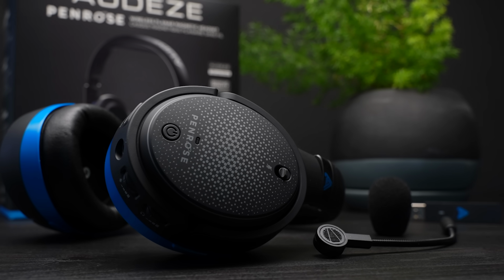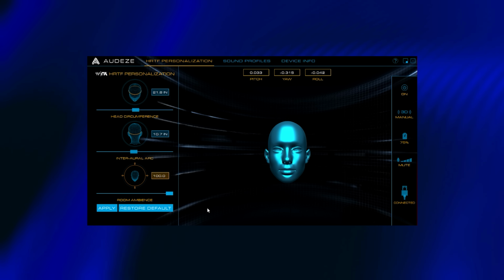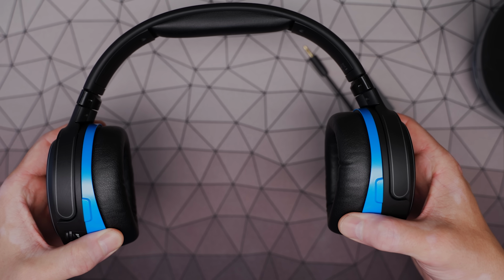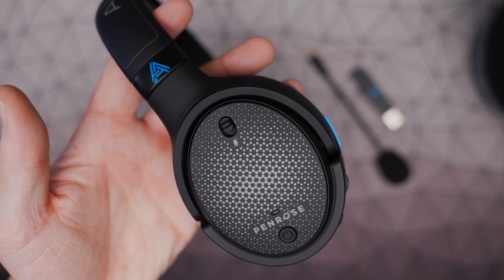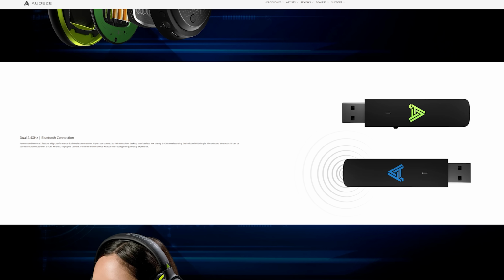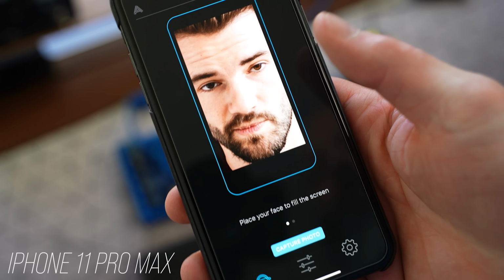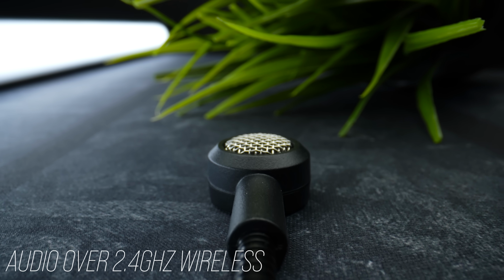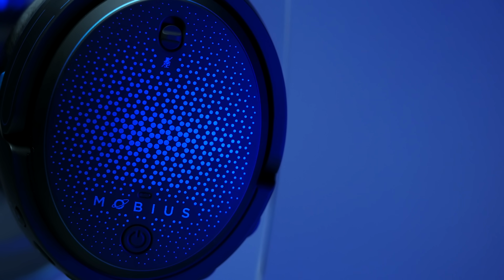The Good, the Bad, and the Ugly of the Audeze Penrose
👇 PULL IT DOWN FOR THE GOOD STUFF 👇
So the Audeze Penrose may be the best sounding headset I've heard yet. But is it the BEST overall headset?  Well, there's probably some stuff you need to know...

Amazon US